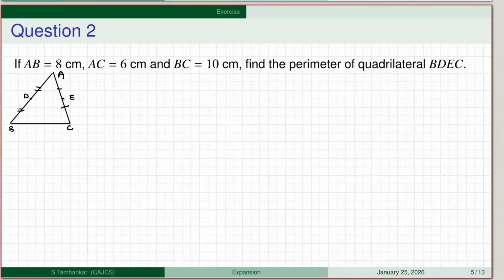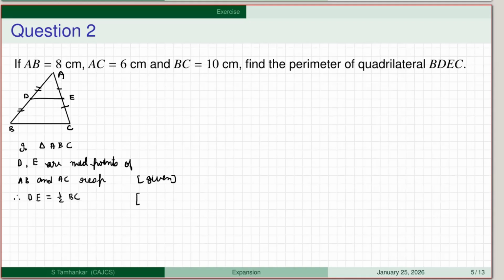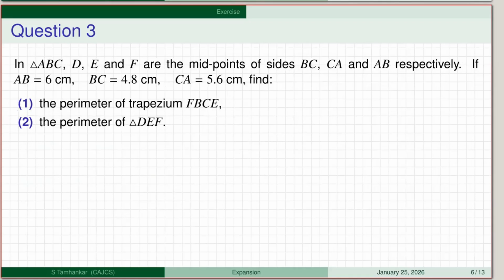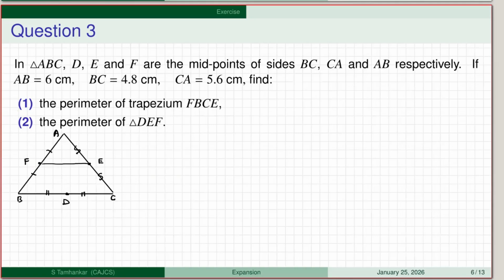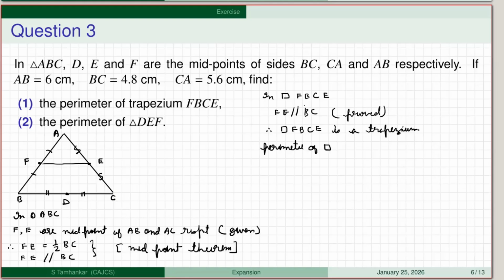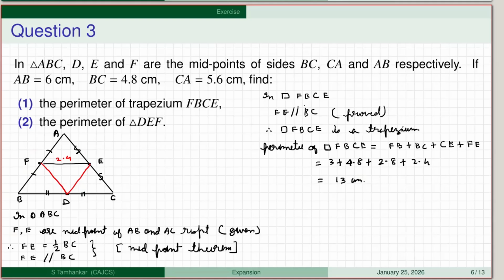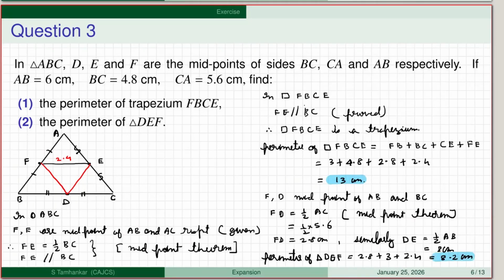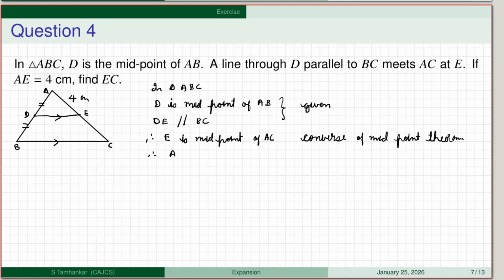Midpoint Theorem – Class 9 ICSE Mathematics - video 2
📐 Midpoint Theorem – Class 9 ICSE Mathematics

In this video, we explain the Midpoint Theorem step by step as per the ICSE Class 9 Mathematics syllabus.

🔹 Clear explanation with diagrams
🔹 Simple language for easy understanding
🔹 Useful for school exams and concept building

What you’ll learn in this video:
✔ Statement of the Midpoint Theorem
✔ Proof of the Midpoint Theorem
✔ Applications of the theorem
✔ Solved examples based on ICSE exam pattern

This video is part of a 4-video series on the Midpoint Theorem, specially designed for Grade 9 ICSE students.

📚 Recommended for:
– Class 9 ICSE students
– Students preparing for school tests and exams
– Anyone who wants a clear understanding of geometry concepts